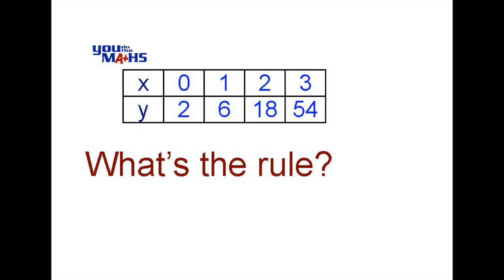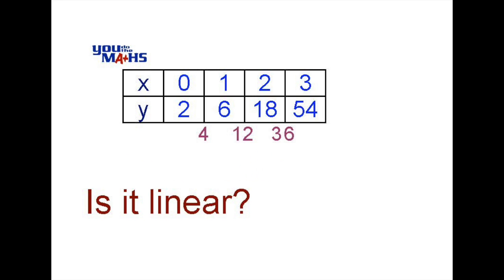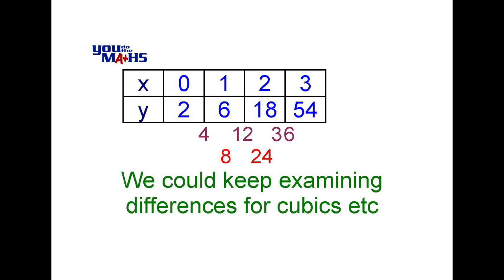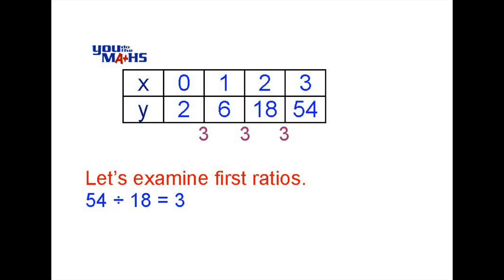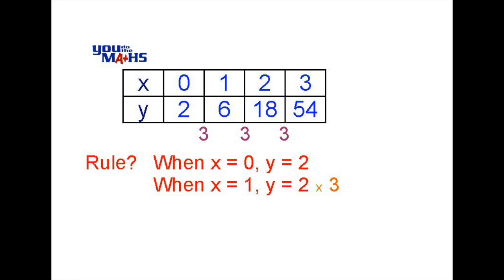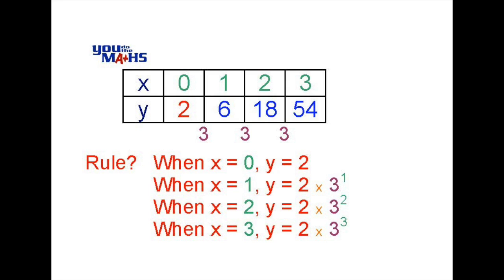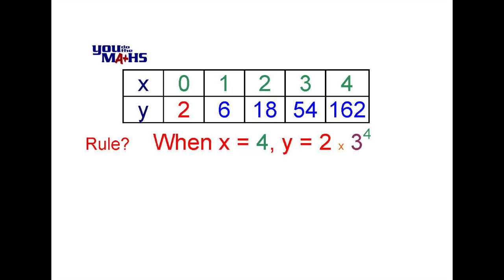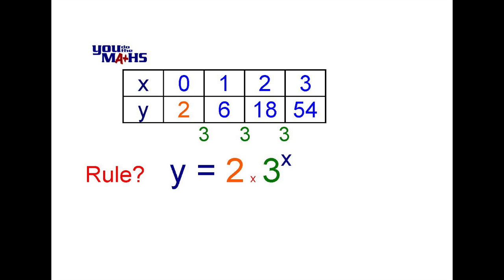Exponential Equations from Tables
How to find an exponential equation from a table. This assumes that students have worked on tables with linear and quadratic patterns.